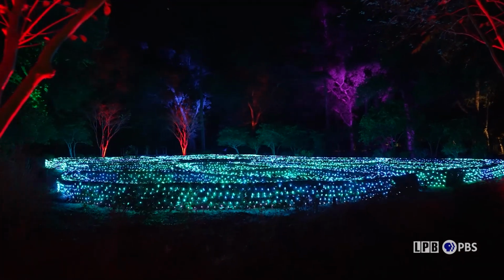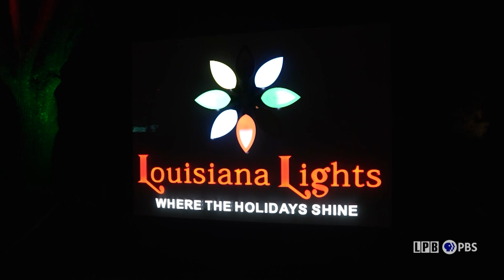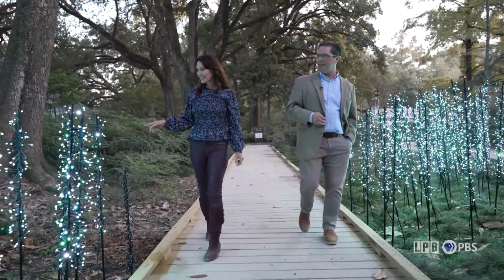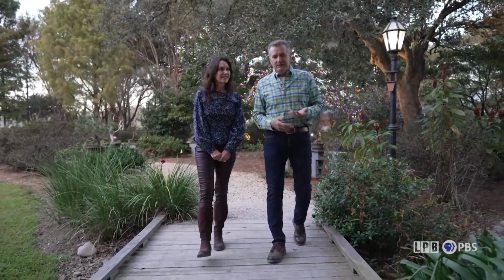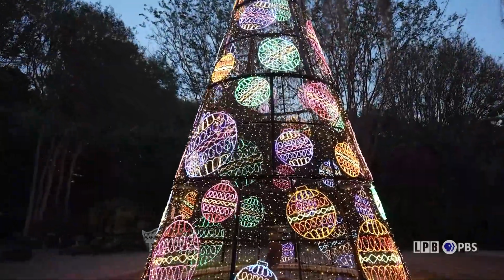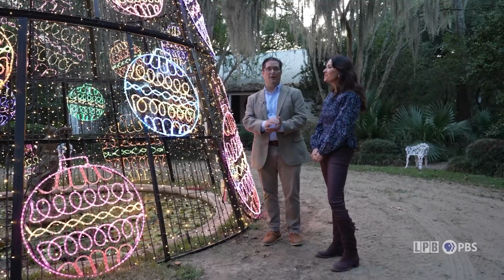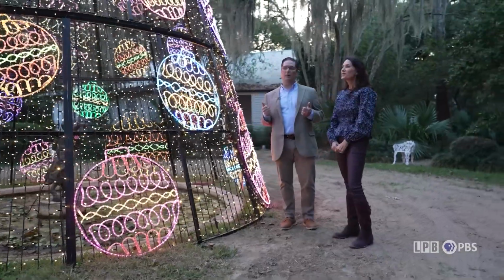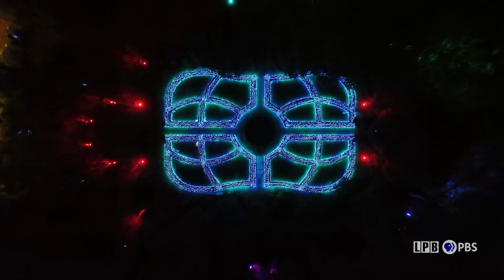Holiday Traditions: Louisiana Lights | LSWI Segments | 12/20/24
Our annual holiday episode celebrates the spirit of the season. The first stop, the inaugural Louisiana Lights at Burden Gardens in Baton Rouge.

Louisiana: The State We're In

LSWI is Louisiana's only statewide news magazine. The program airs Fridays at 7 p.m. and Sundays at 4:30 p.m. on the six-station LPB network that includes stations in Alexandria, Baton Rouge, Lafayette, Lake Charles, Monroe, and Shreveport. This award-winning show combines in-depth coverage about the important issues in the state along with expert analysis.